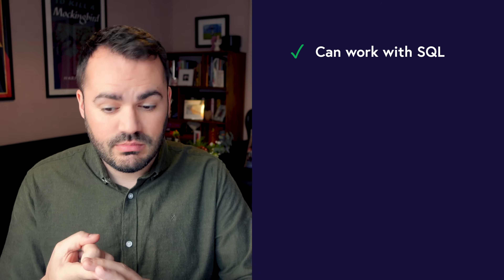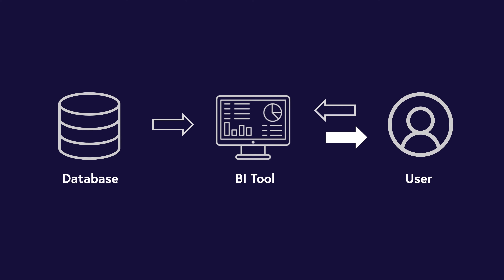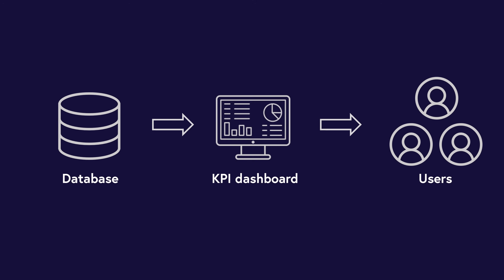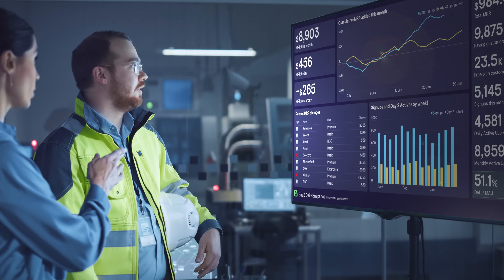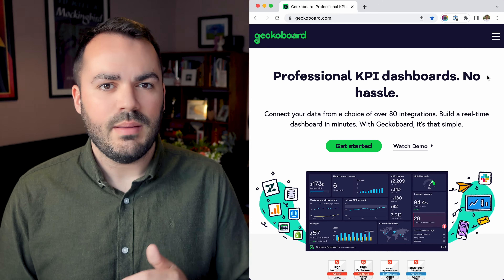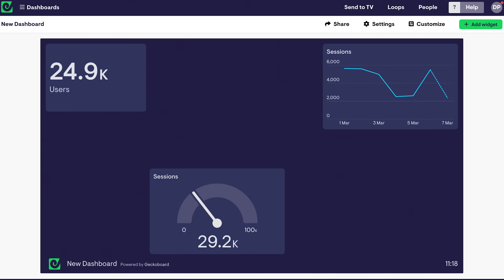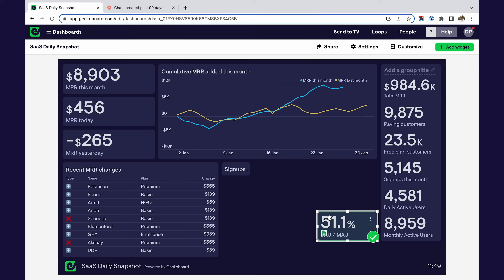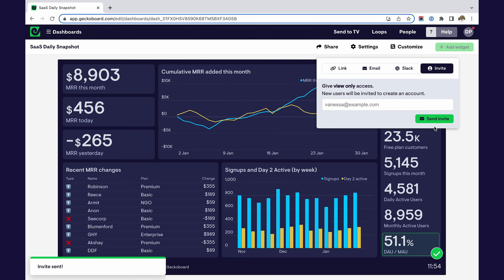How to create a SQL dashboard in minutes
If you need to visualize KPIs from a SQL database, then a live SQL dashboard is the perfect solution.

Dale shows us how you can use Geckoboard to create a dashboard that displays database metrics, in minutes.

Chapter titles
00:00 – The easiest way to build a SQL dashboard
00:23 – What is a SQL dashboard?
01:41 – Using Geckoboard to communicate KPIs
02:13 – How to build a SQL dashboard